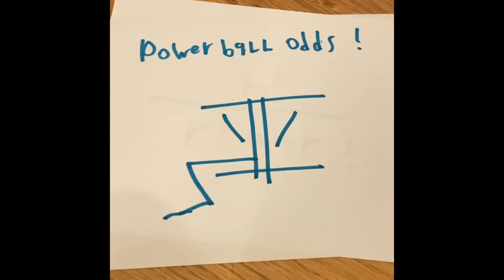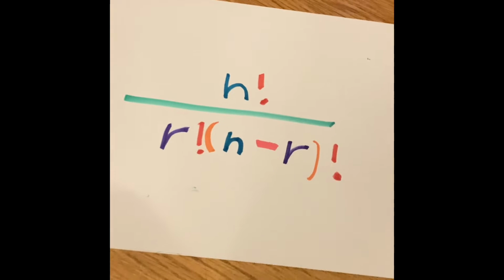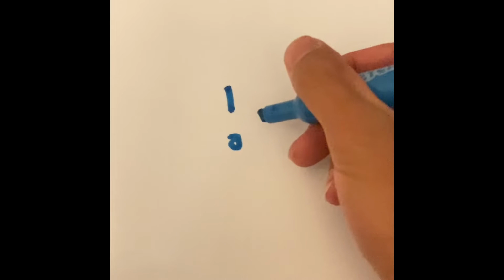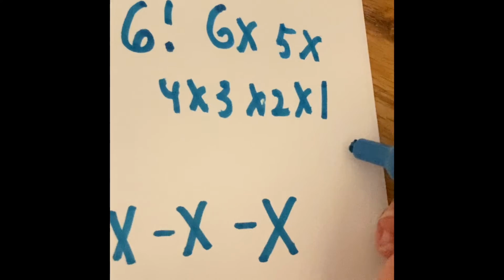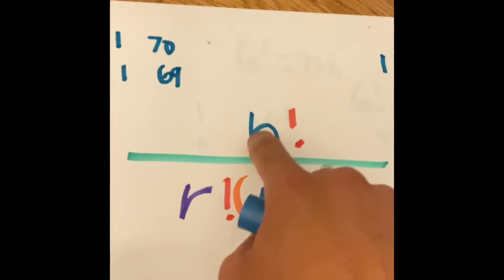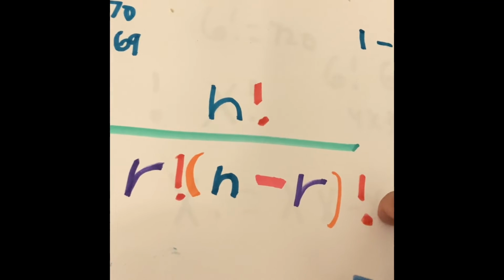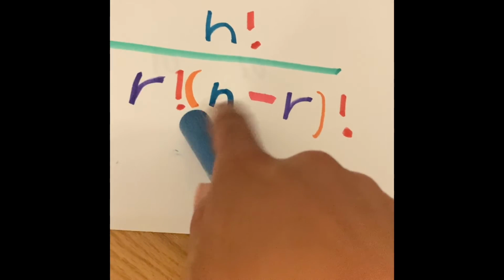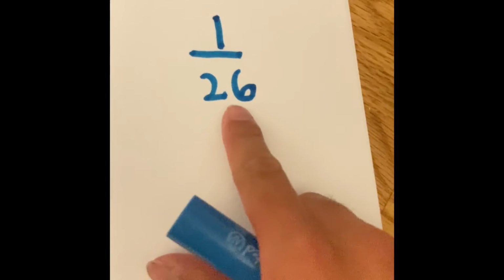insane odds of winning the lottery